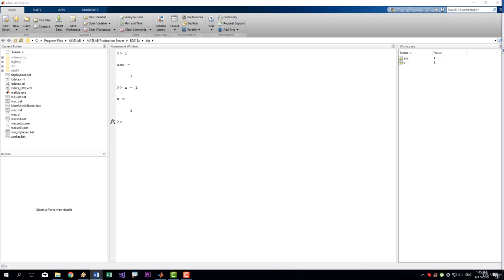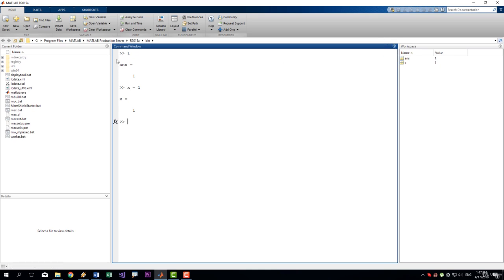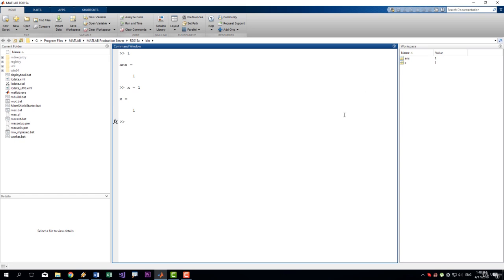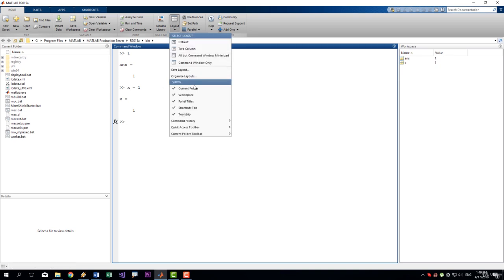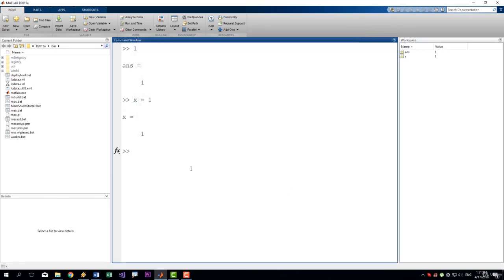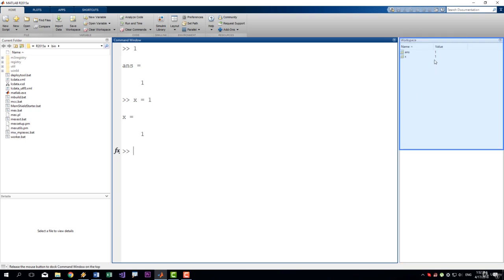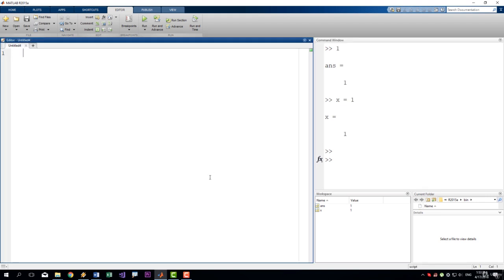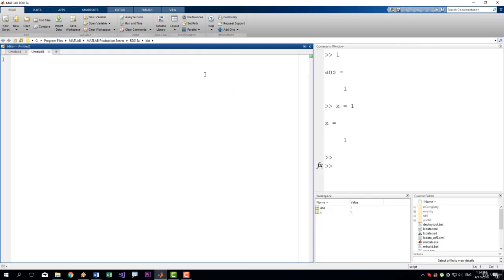3. Create Your Own Workspace Layout